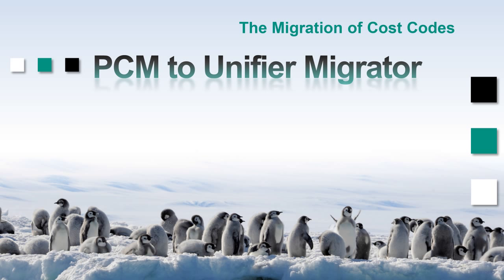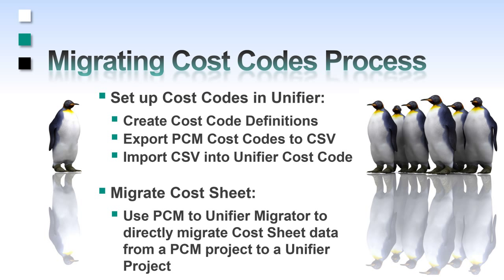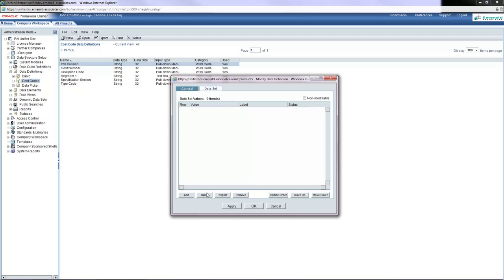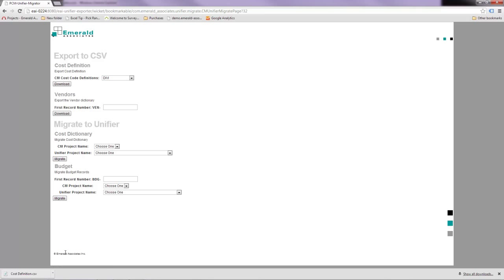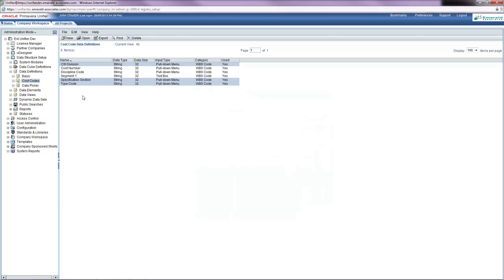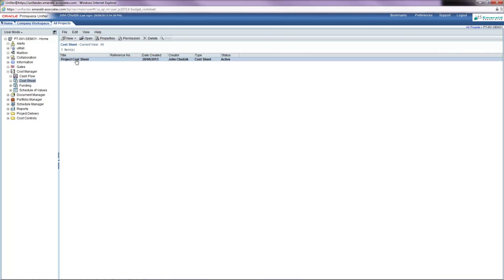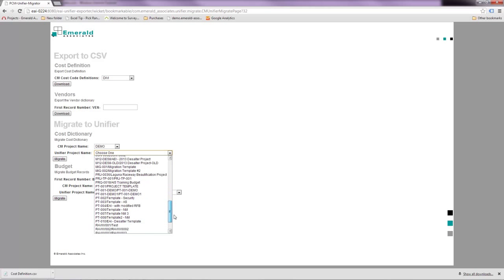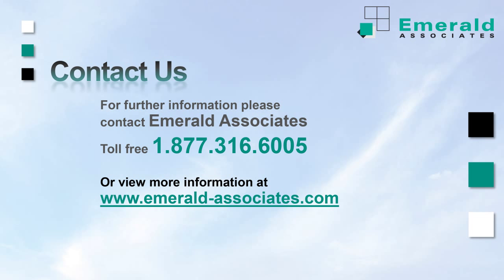How To Migrate Cost Codes From Primavera Contract Management To Unifier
Convert Cost Codes using Emerald's PCM to Unifier Migrator. A tool developed to transfer data with ease from Oracle Primavera Contract Management to Oracle Primavera Unifier.